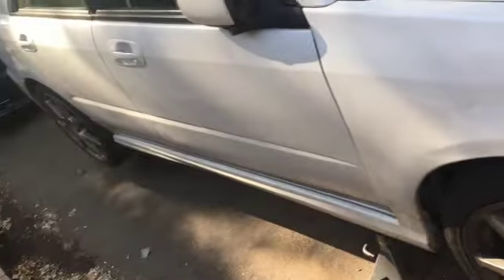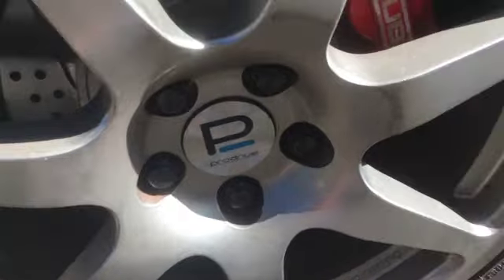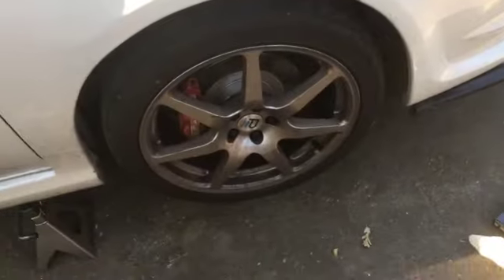Maintenance on my 07 WRX Wagon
Just some basic maintenance I did a couple weeks ago and never posted. -Tati